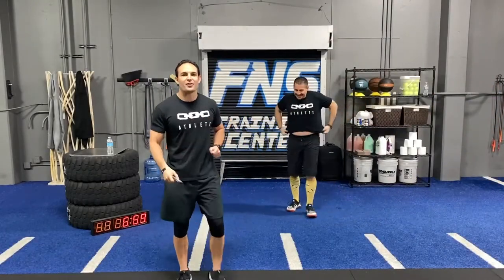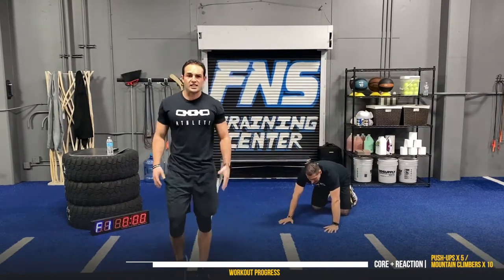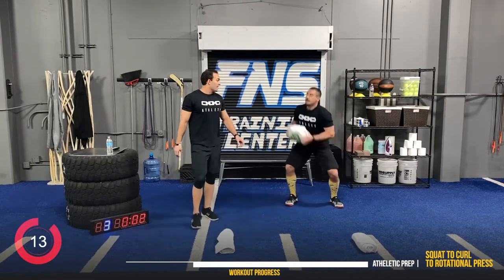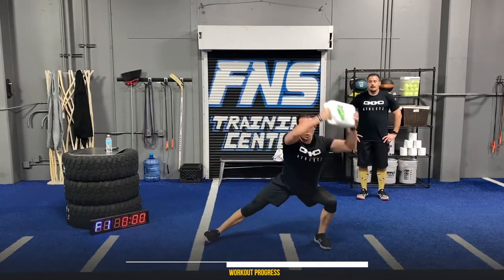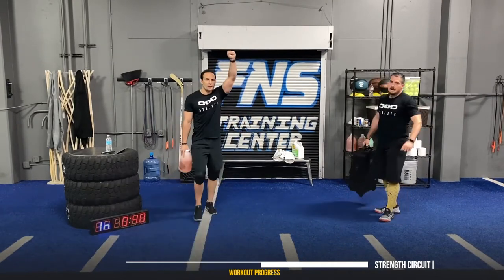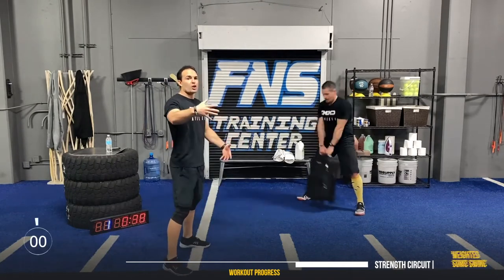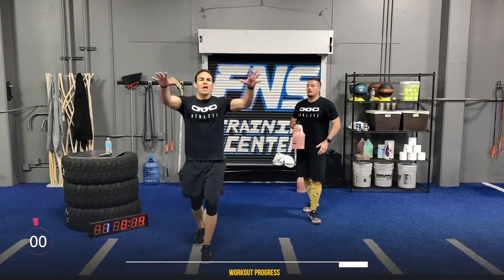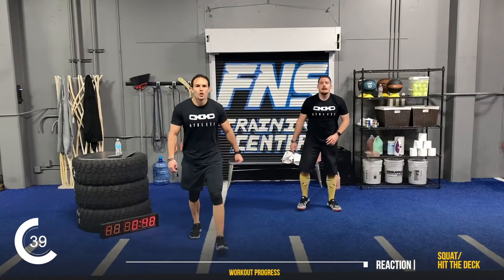𝟔𝟎 𝐌𝐈𝐍𝐒 | 𝐋𝐎𝐖𝐄𝐑 𝐁𝐎𝐃𝐘 𝐖𝐎𝐑𝐊𝐎𝐔𝐓 | 𝐀𝐓 𝐇𝐎𝐌𝐄 𝐄𝐗𝐄𝐑𝐂𝐈𝐒𝐄 | 𝐇𝐎𝐖 𝐓𝐎 𝐒𝐓𝐑𝐄𝐍𝐆𝐓𝐇𝐄𝐍 𝐎𝐔𝐑 𝐋𝐎𝐖𝐄𝐑 𝐁𝐎𝐃𝐘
This Lower Body and Core workout will be working the 3 primary planes of motion, working from frontal to sagittal to ending with a transverse circuit focused on power, strength, and quick, explosive movements.
Equipment Required: Water Jugs or Loaded Moderately Heavy Weights

Strengthen your Lower Body with FNS Lower Body and Core Workout Session.

Wake Up (5 x Static, Active + 5 x Dynamic):
25/10 x 1 (6Min)

1. Supine leg cross overswing
2. Marching Hip Bridge
3. Scorpion Kicks
4. Floor pike to runner's lunge
5. Toe touch to squat stretch
6. Transverse alt. forward lunges
7. 2 pogo jumps to squat
8. SL Lateral hops (R)
9. SL Lateral hops (L)
10. Jumping jack (Count to 10)

Core + Reaction *Towel or weights (Core activation + Neuromuscular activation):
60 sec x 1 (4 Min)

1.     Core- Push-ups x 5 / Mountain Climbers x 10
2.     Reaction- Coach's Callout- Rapid Decel. Squat to Hold
3.     Core- Alt. Side Plank Leg Raise
4.     Reaction- Coach’s Callout-4-way (up/down/left/right)

Athletic Prep *Weights + BW
30/15 x 3 (14 Min)

Circuit
1. Figure 8
2. Squat to halo
3. Forward + Back Quick Shuffle
4. Squat to curl to rotational OH press
5. Lateral high knees with floor touch
6. Bear crawl around the room

Main Workout: 3 circuits * Weights

Circuit 1 (Frontal Plane):
4 min AMRAP (4 Min)
1. Planks jump overweight x 10
2. Half-moon with Lateral shift squat x 10
3. Squat jump overweight x 10

Challenge 1 (Core):
60 Sec Coach's call-core blaster – Alt. Oblique V-ups (1 Min)

Circuit 2 (Sagittal plane):
40/20 x 4 sets (12 Min)

1. Weighted sumo swing or sumo DL to jump
2. Forward/Backward Lunge (one side per set)
3. Goblet 3 pulse squats

Challenge 2 (Core & Cardio):
60 Sec challenge (1 Min)
1. Straight leg kicks or high knees x 50
2. Russian twists rest of 60 Sec

Circuit 3 (Transverse Strength & Power)
30/15 x 2
1. Goblet low Alt. curtsy lunge (Weight)
2. Explosive lunge jump (BW)
3. Quadruped kick through
4. Quick Alt. Runner's lunge (BW)
5. Alt. Transverse forward lunge with chop (Weight)

Finisher
2 Min "I go you go" AMRAP (2 Min)
*Both the Lead coach and Assistant coach will perform. Athletes will follow the assistant coach.

1. Iso squat
2. Squat jump

𝐀𝐛𝐨𝐮𝐭 𝐅𝐍𝐒 𝟑𝟔𝟎:

FNS Training Center is awarded the Bay Area’s best training facility 5 years in a row. A program for people who want results. FNS 360 Fitness Training Center provides Personal Training, Team Training, Drop-in Classes, Free 7-Day FNS Experience Pass, Gym Training, and Virtual Training. It also offers One-on-One Personal Accountability, Nutrition, and Diet Tips, and Takes On-Demand FNS Classes.

About FNS TRAINING & WORKOUT:

PERSONALIZED VIRTUAL & GYM TEAM TRAINING

• Personalized, Purpose-driven, and Performance-based training for optimal fat-loss and lean muscle development.
• Take the guesswork out of the exercise with our coach-guided workouts and modifications or advanced progression cues as needed.
• Express 30-min sessions to complete 60 min workouts, available on-demand or through our live classes; perfect for your busy schedule so you can train anytime, anywhere.
• Real-time heart rate and effort monitoring for instant in-class coaching feedback.
• Our science-based, innovative, and creative programs are guaranteed to give you a fun, effective, and efficient training experience.
• Full access to FNS facility Gym Classes.

DAILY VIRTUAL WORKOUTS

• DAILY LIVE VIRTUAL CLASSES– One-of-a-kind, personalized, dynamic team training experience as our coaches guide you through a 60-min training session with real-time coaching cues and callouts.
• FNS TRAINING ON DEMAND– On-Demand Access to hundreds of online resources and videos, including express and full 60-min workouts, nutrition, recipes, recovery, kid’s recess programs, and more!
• Easily access your fitness program anytime, anywhere, whether you are at home, outdoors, or in a hotel room, workout wherever you are.
• Fun and innovative workouts designed for all fitness levels.
• No special equipment is required for the workouts.